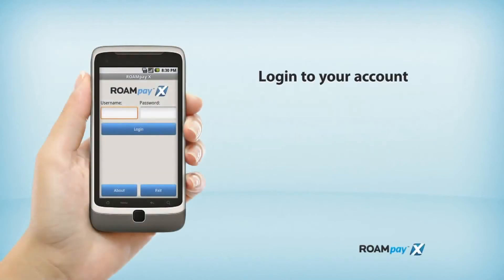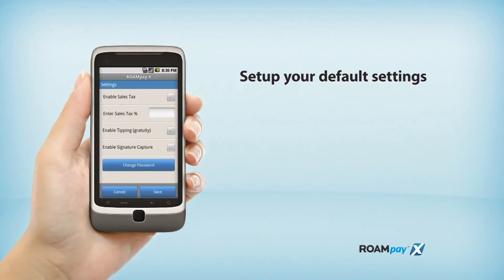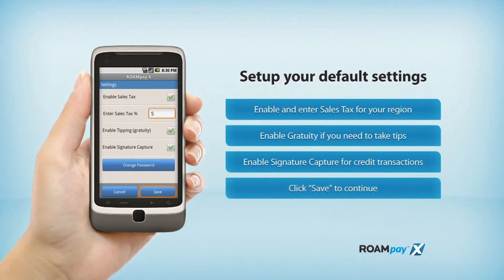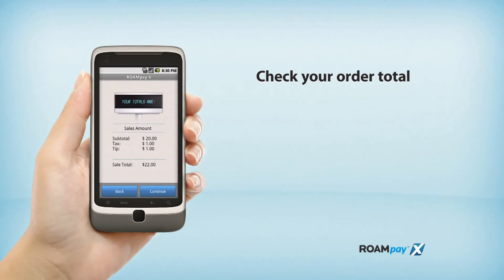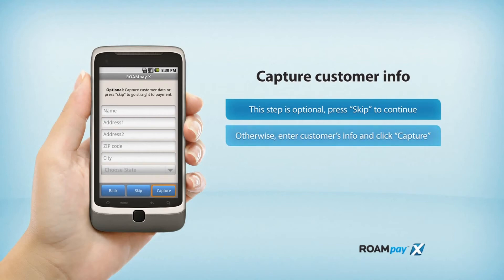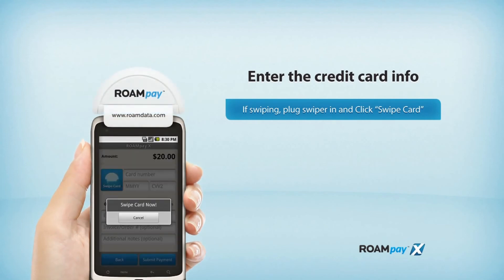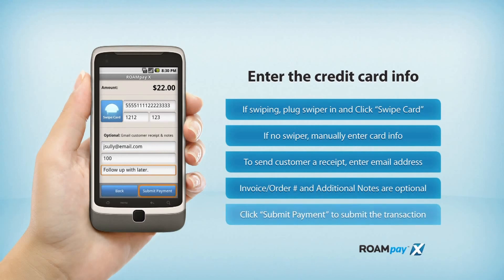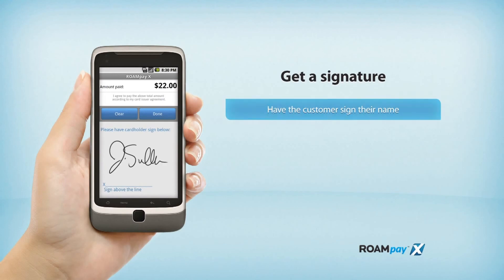Process Credit Cards on a Smartphone How to use ROAMpay X Tutorial